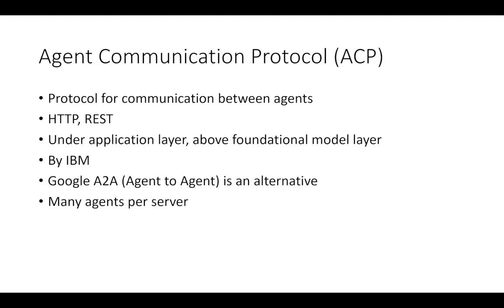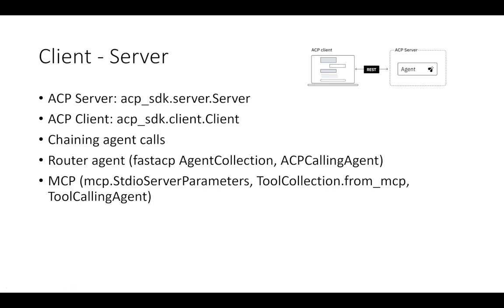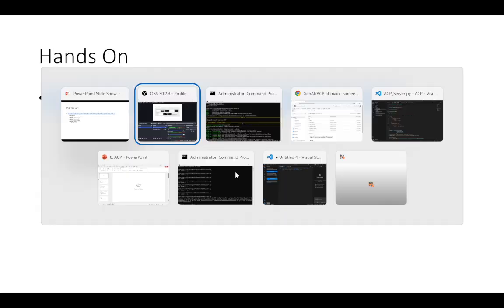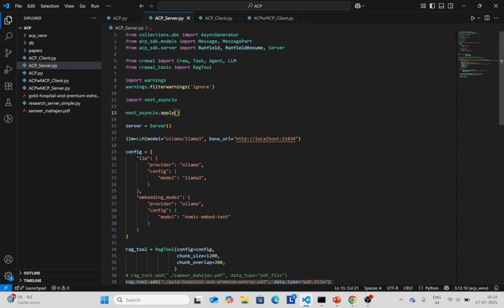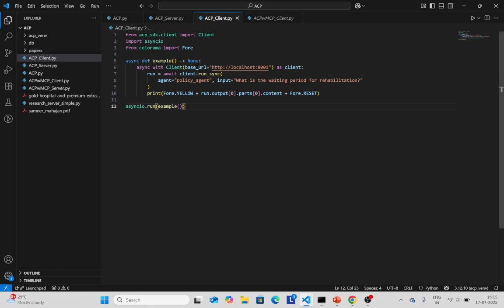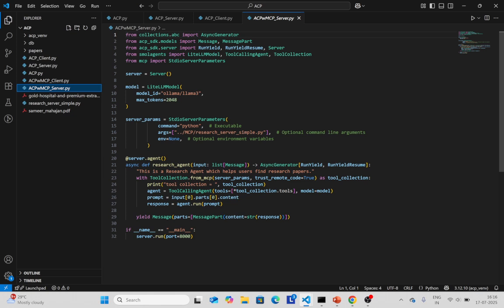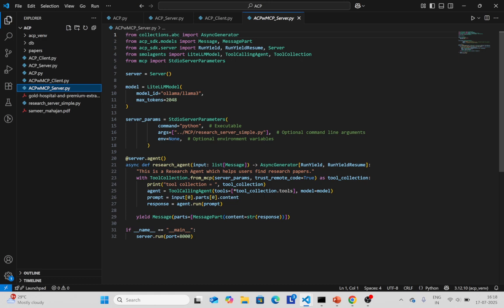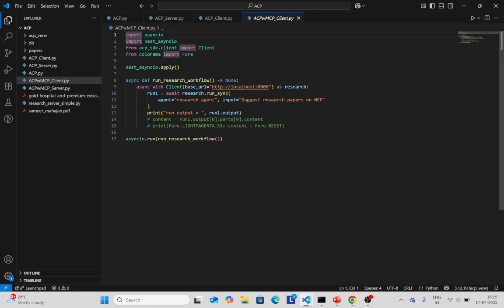ACP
Agent Communication Protocol
- ACP Server
- ACP Client
- with MCP